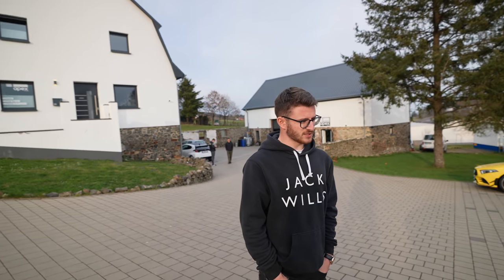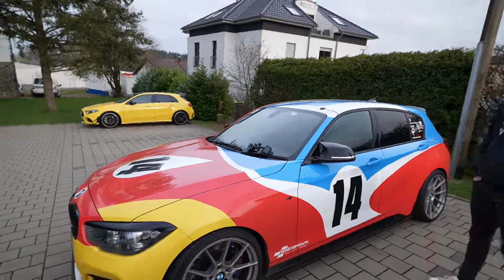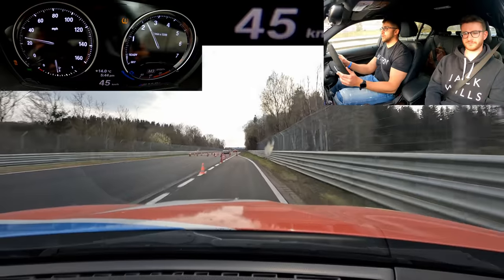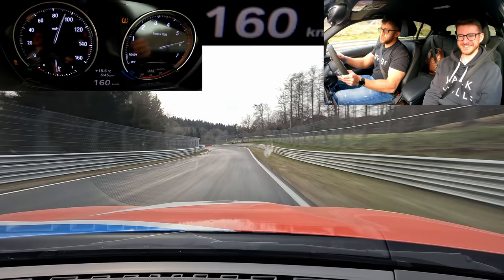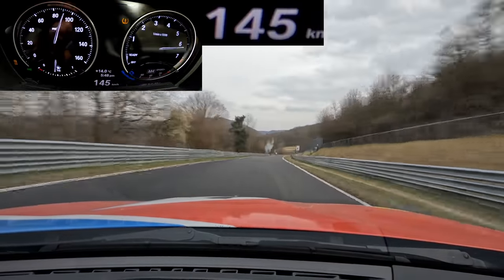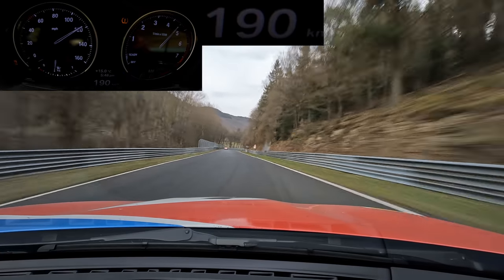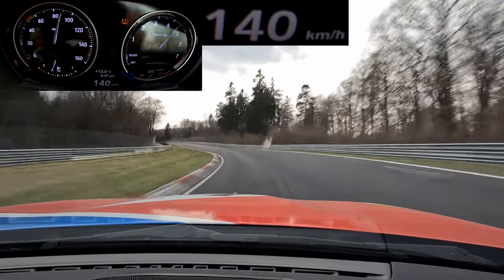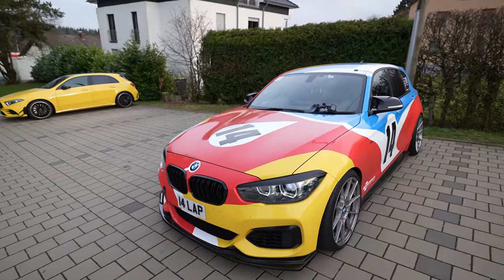620hp BMW M140i || Trying to Survive the Nürburgring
@hampshirephoto handed me the keys of his M140i. It has 620HP. I had no fear. Bad or good combo?

00:00 Intro
01:12 Walkaround & Specs
05:17 Rolling
07:10 Lap
15:22 Conclusion